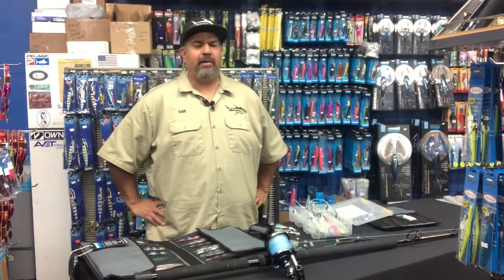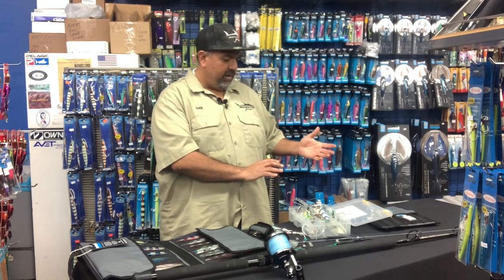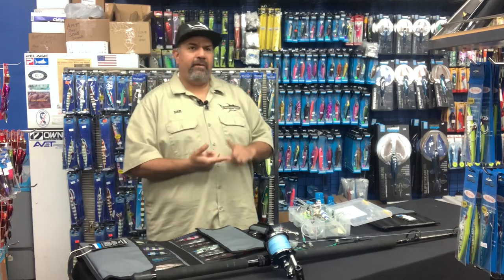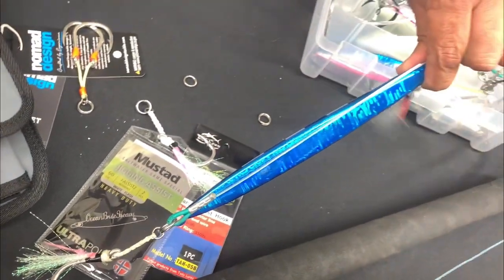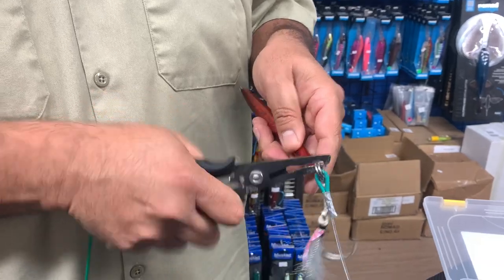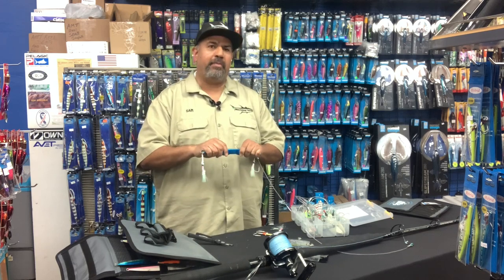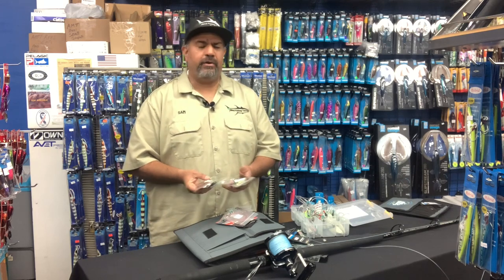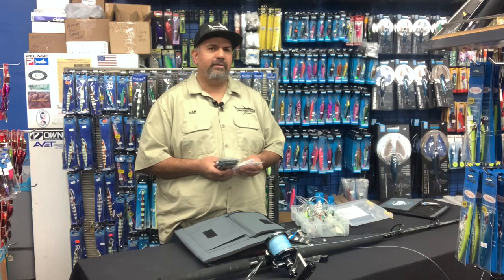How exactly to organize and rig your bluefin tuna jigs. You’ll catch lots more fish if you do this!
Sam De La Torre from Island Fishing Tackle in Carson, CA , has a fantastic tackle tip sure to result in more fish for you.
Sam spells out exactly what you need to do to fish more efficiently and be ready to adapt at any given moment.
Don’t leave the docks without doing this!